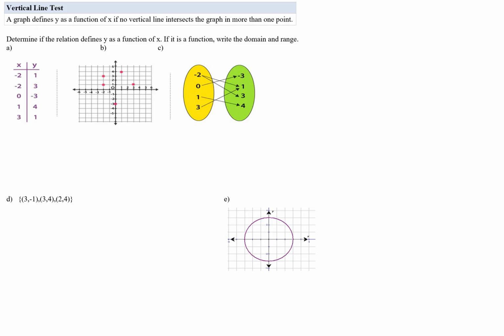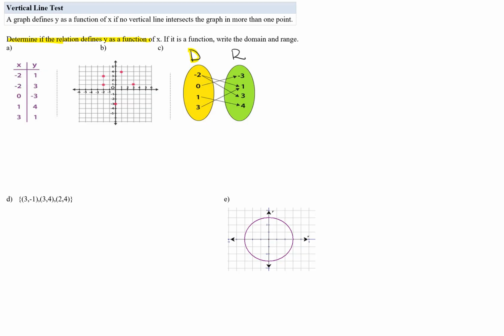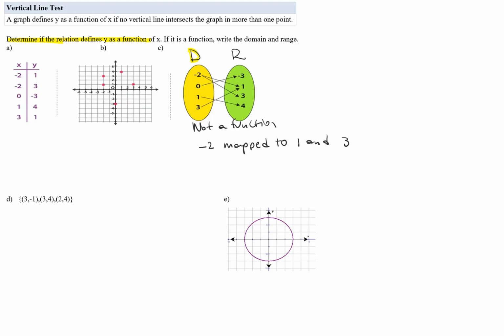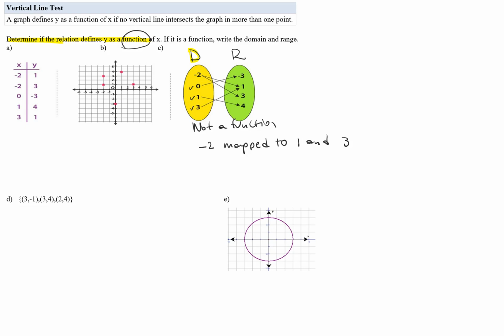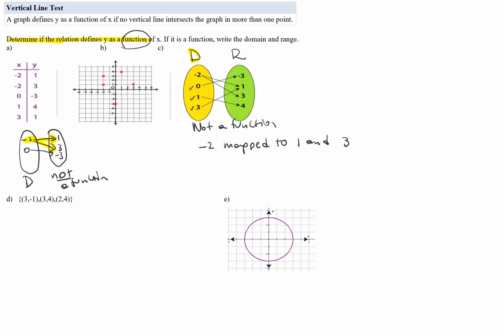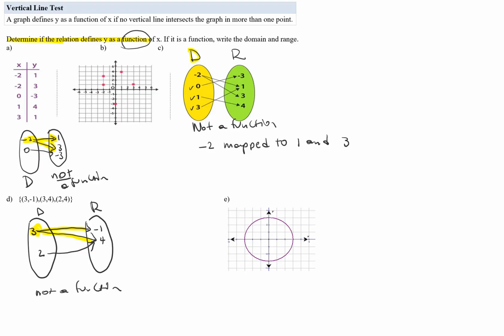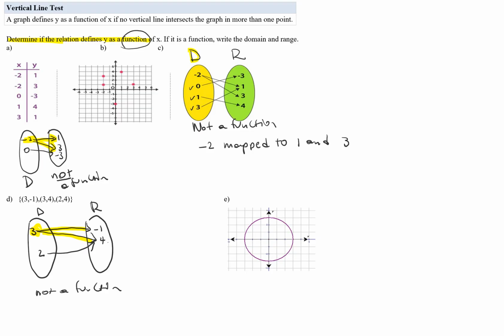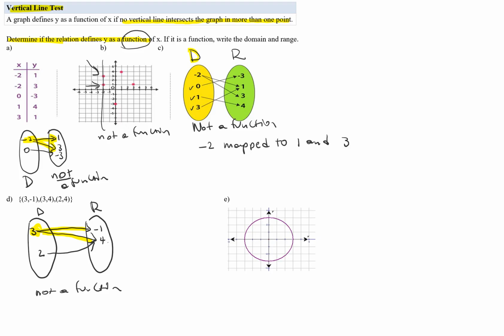Relations vs Functions